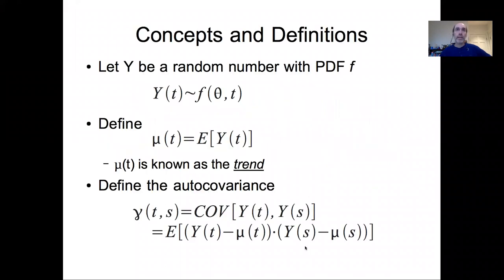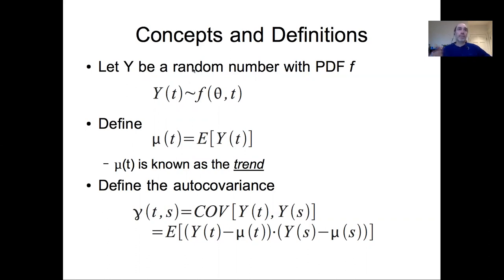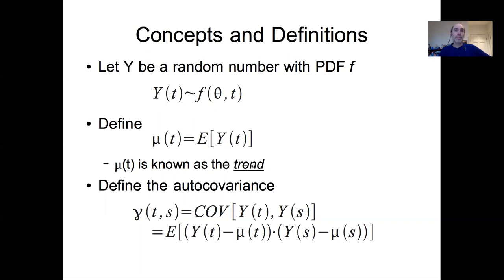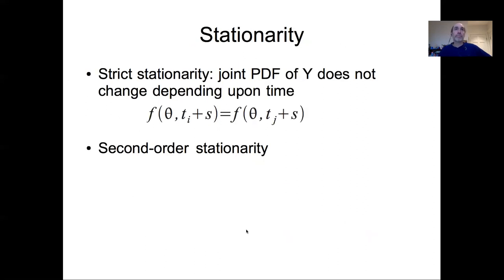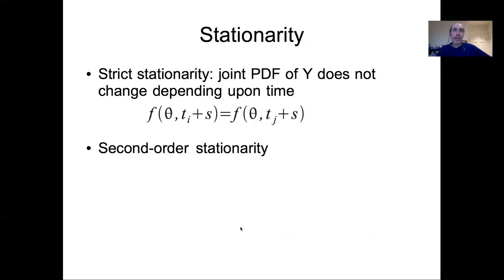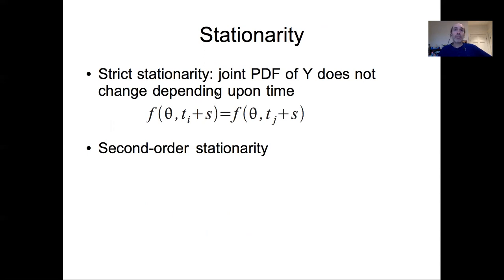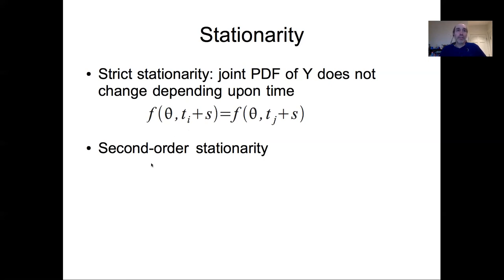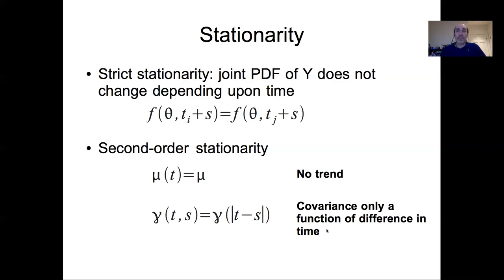Lesson 27a Time Series: Concepts & Definitions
Boston University EE509 "Applied Environmental Statistics" Course: In our sixth lecture on time-series models we change gears to classical time-series approaches, and begin by introducing the concepts of trend, auto covariance, strict stationarity, and second-order stationarity.